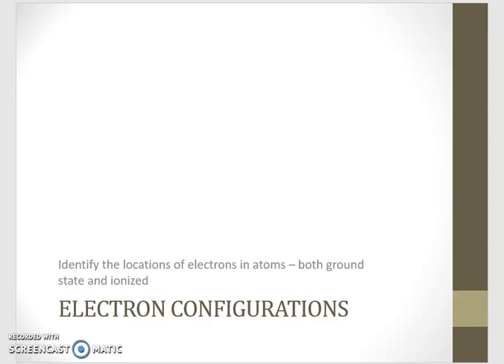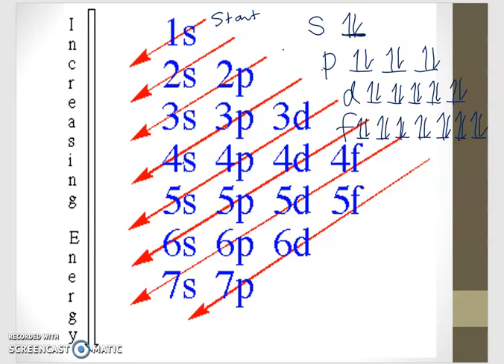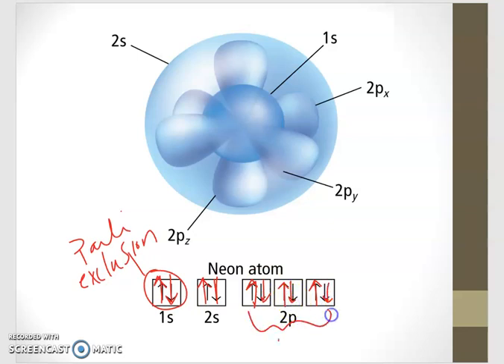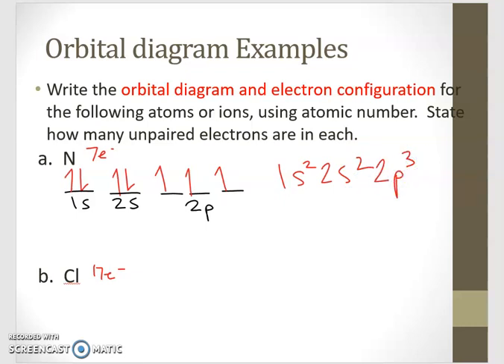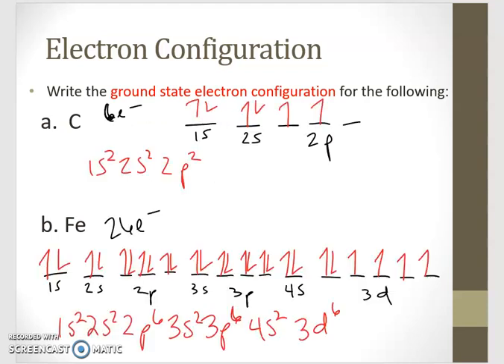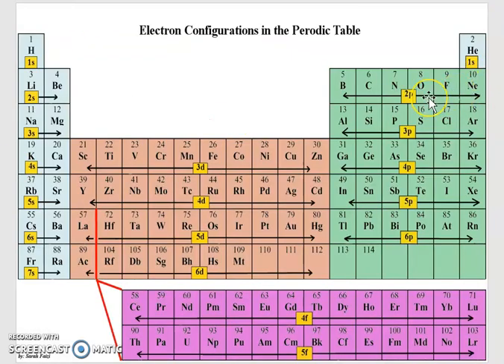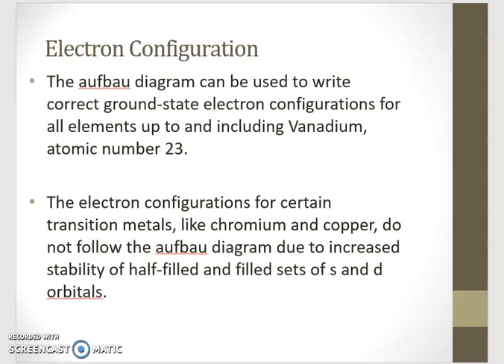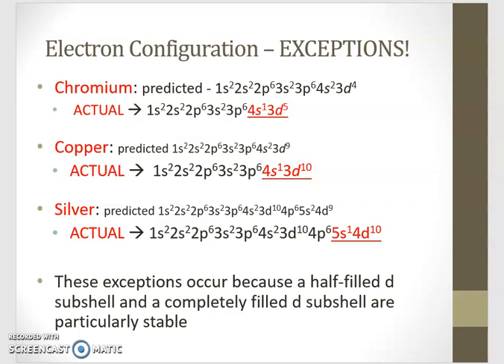Writing Electron Configurations Notes